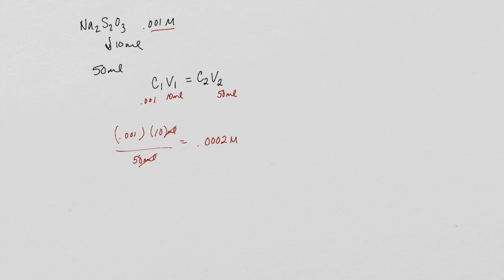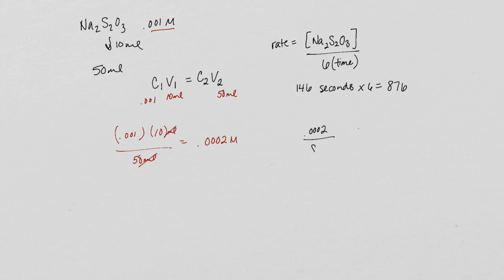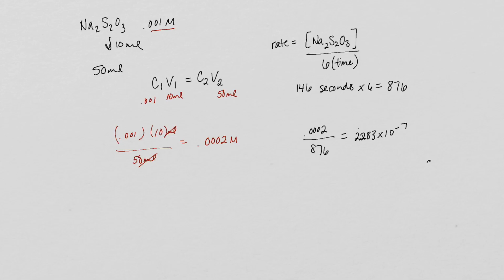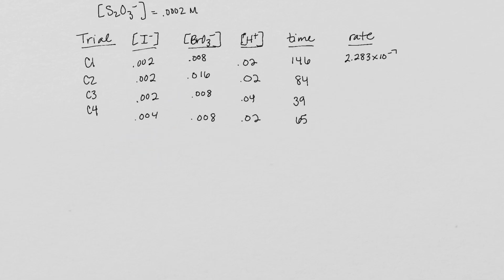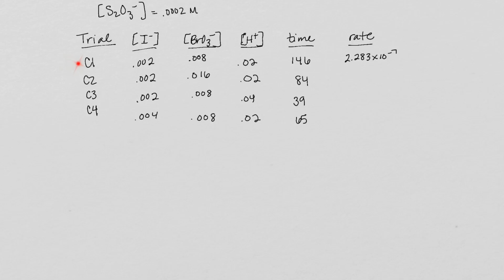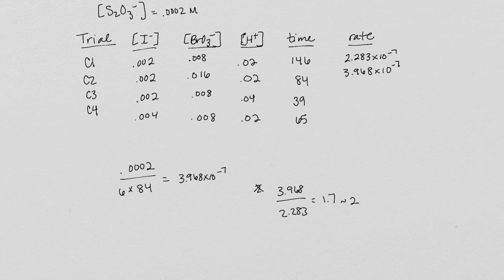Kinetics of a Clock Reaction practice calculations